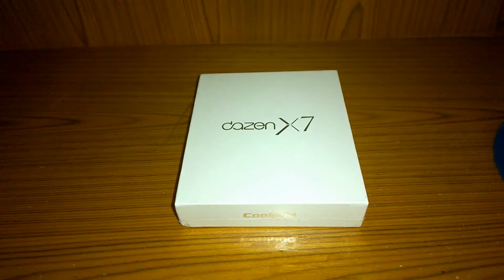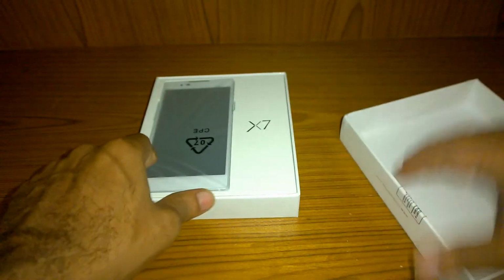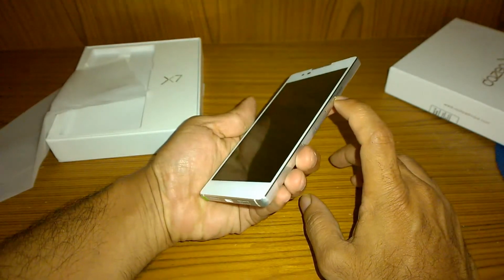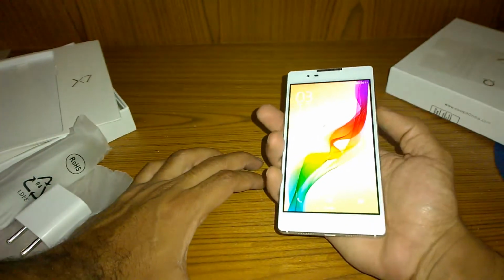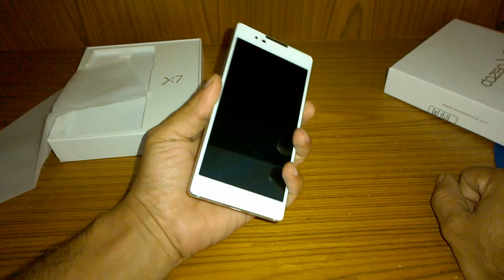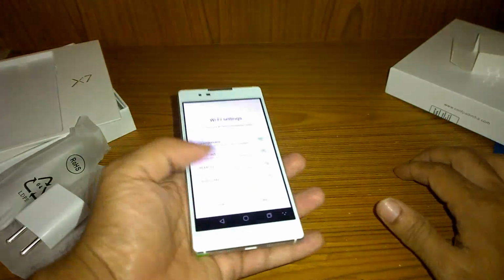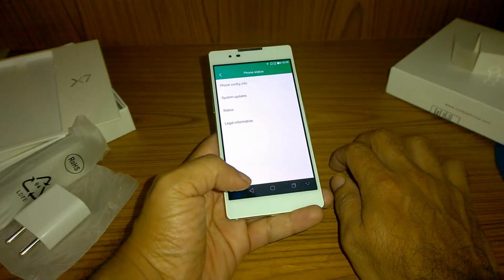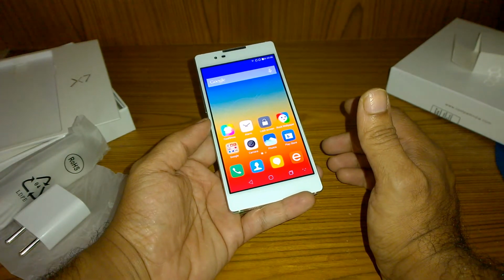Unboxing Coolpad Dazen x7